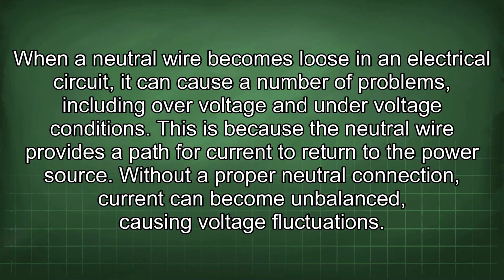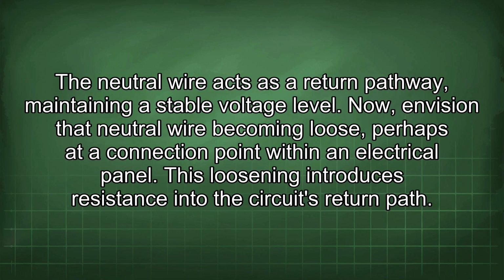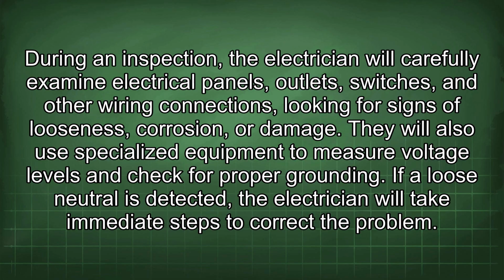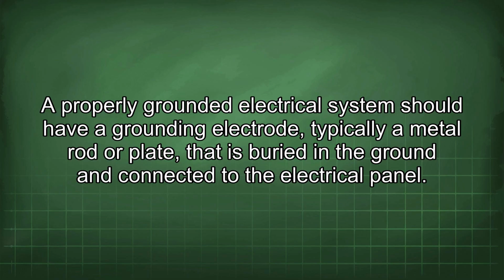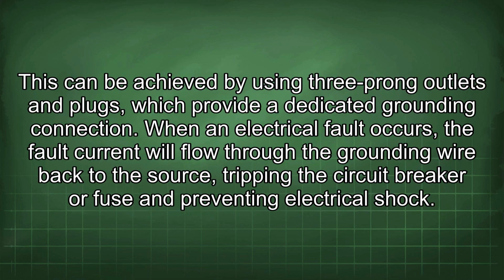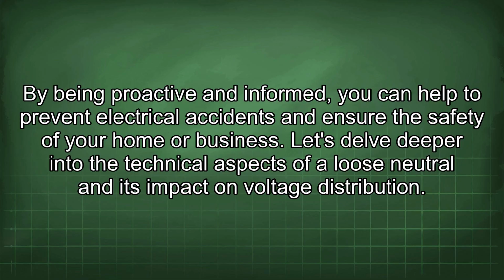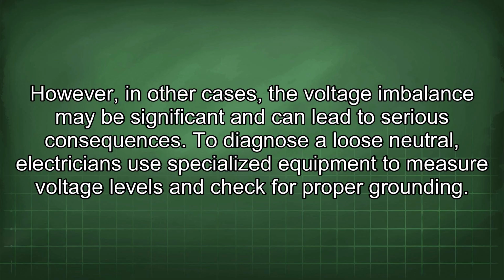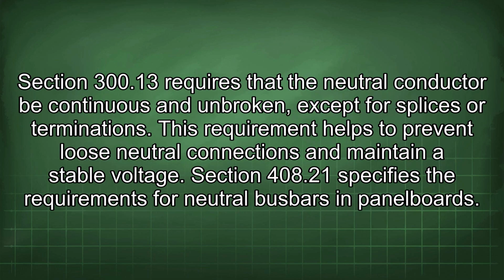Loose Neutral Dangers Understanding Over Under Voltage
A loose neutral in an electrical circuit can cause over and under voltage problems, potentially damaging electronic devices. The neutral wire provides a return path for current; a loose connection disrupts this balance. Have a qualified electrician inspect and repair any suspected loose neutral wires immediately.